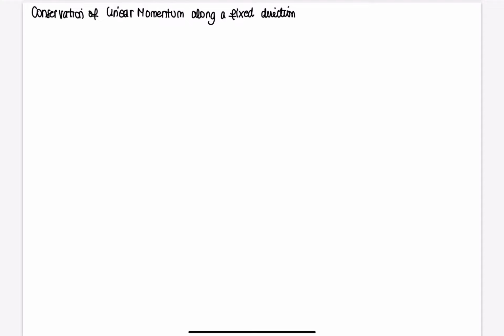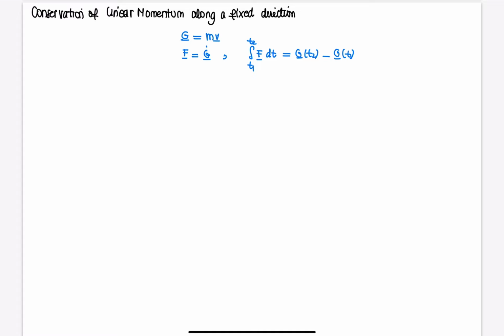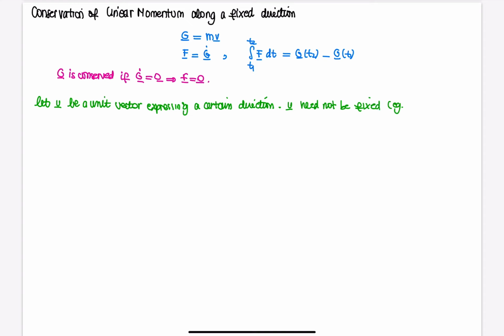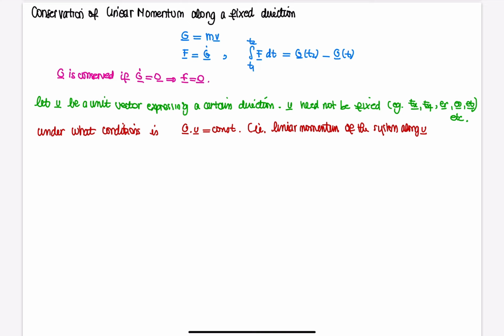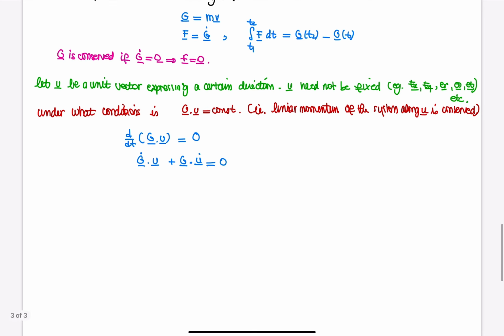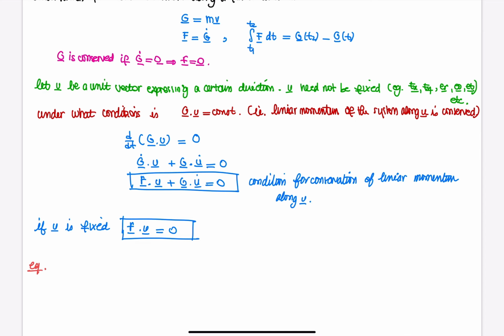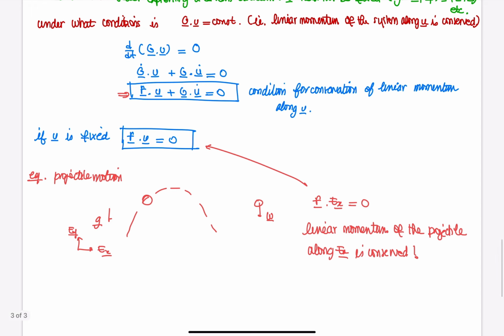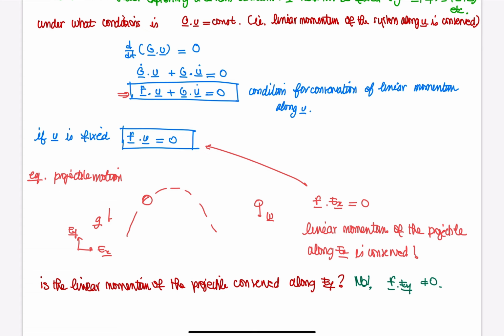Conservation of linear momentum along certain direction